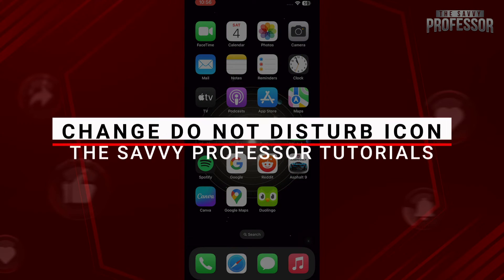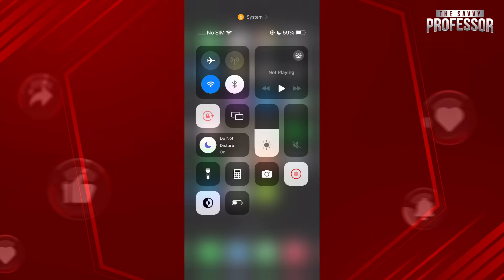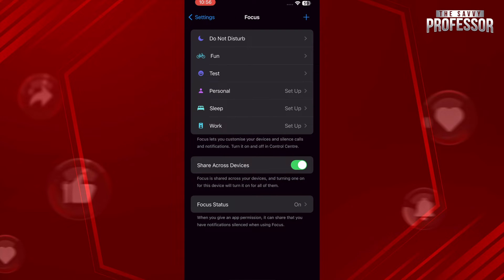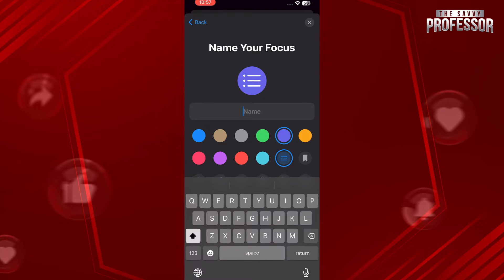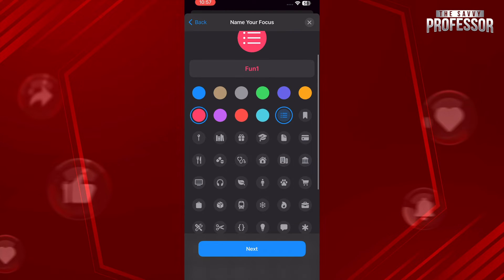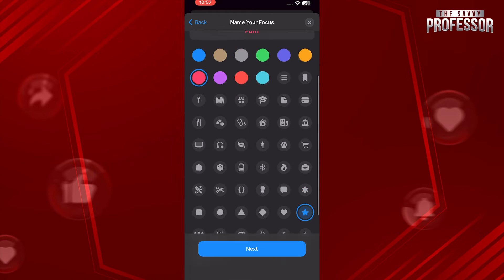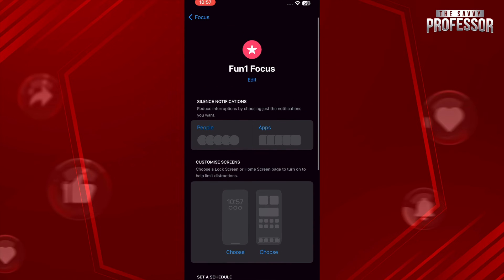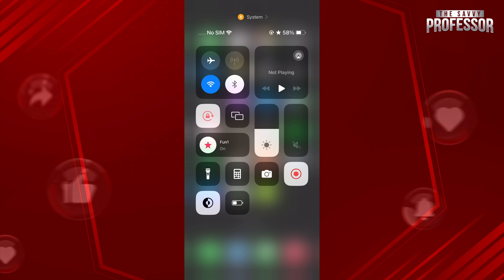How to Change DND Icon on iPhone (How to Change Do Not Disturb Icon)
How to Change DND Icon on iPhone (How to Change Do Not Disturb Icon). In this tutorial, you will learn how to change DND icon on iPhone.